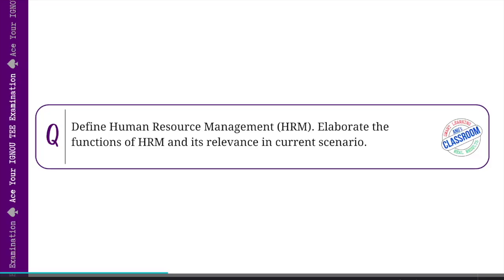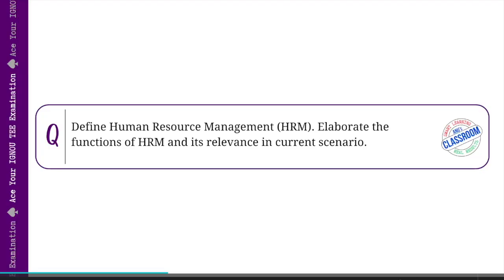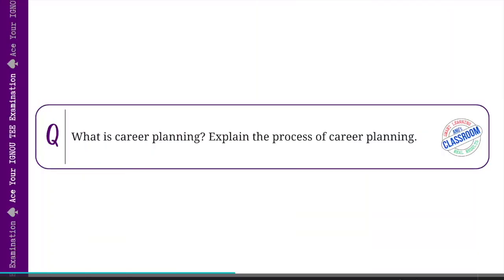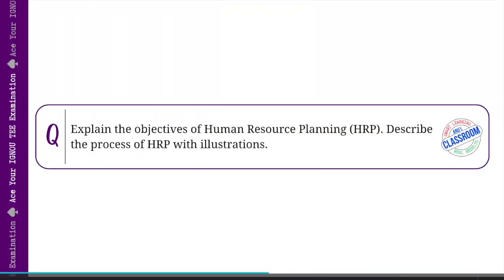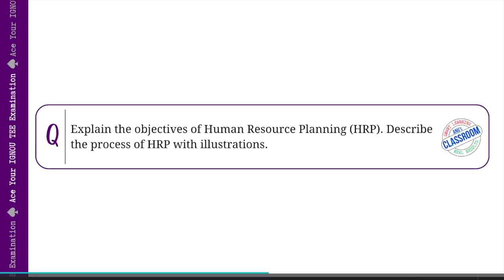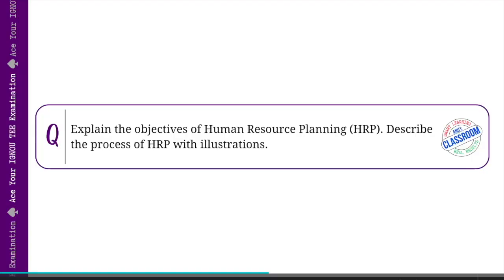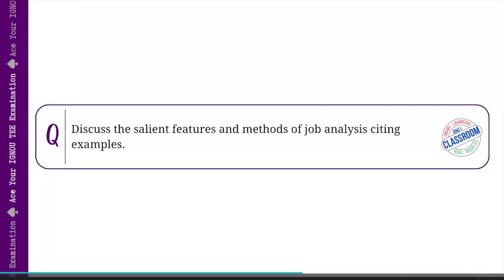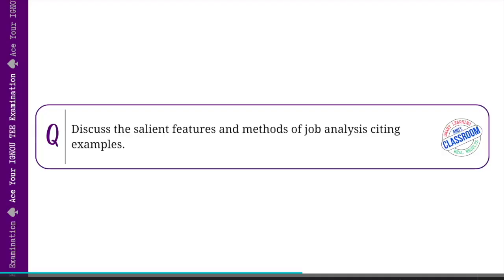IGNOU MBA | MMPC 002 | Top 5 important Questions for TEE | December 2025